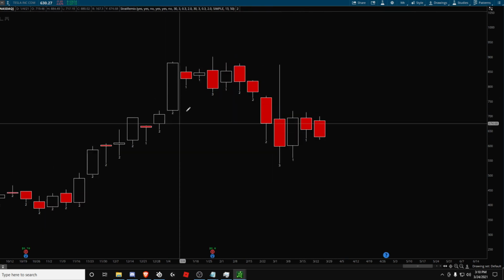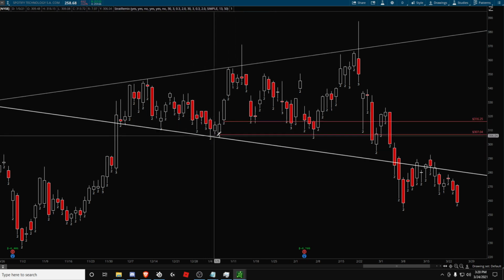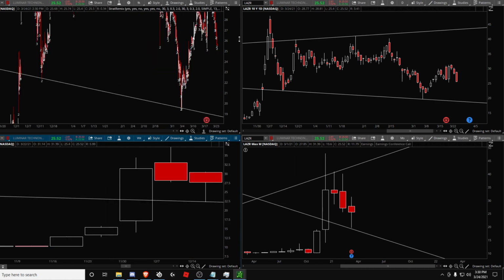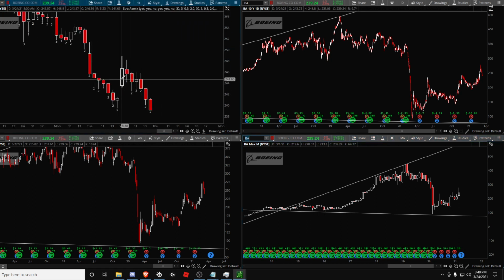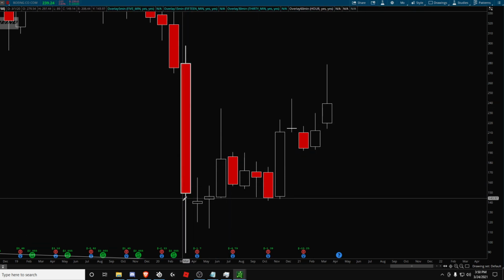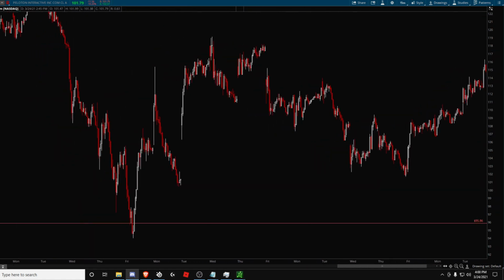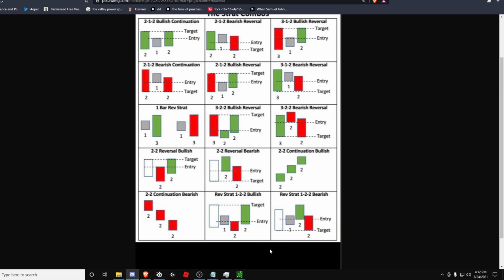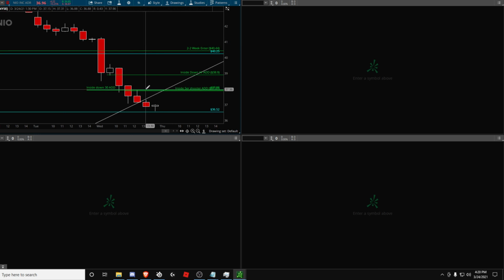Uncut : Answering questions about